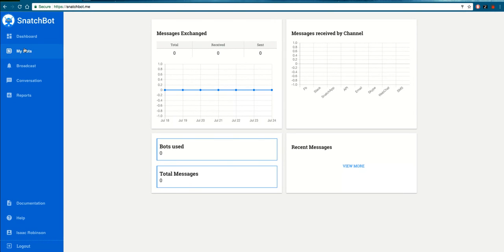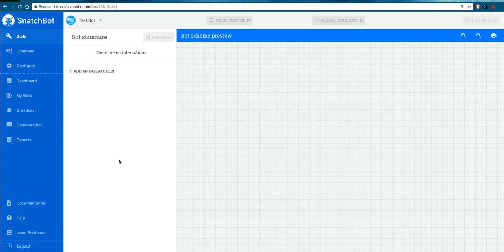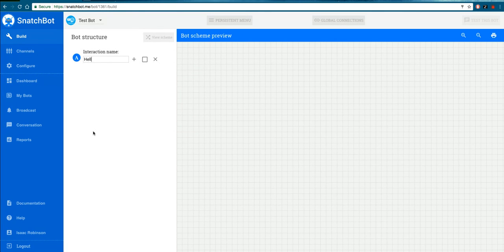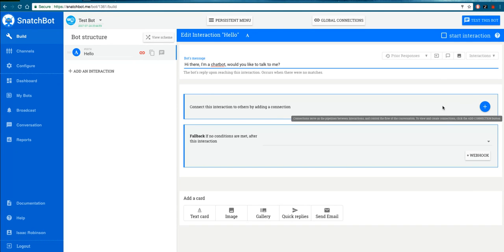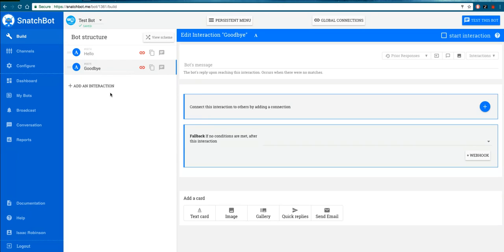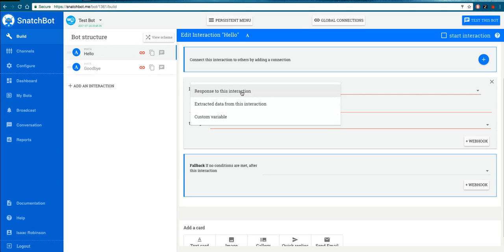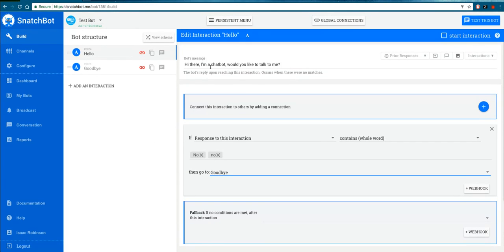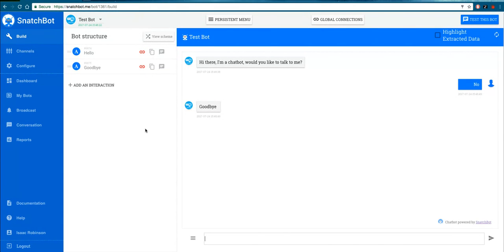How to Build a Chatbot - SnatchBot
Creating a Chatbot on Snatchbot.me
First off, you will need to create a free account. After that, you can start creating your personal chatbot ...